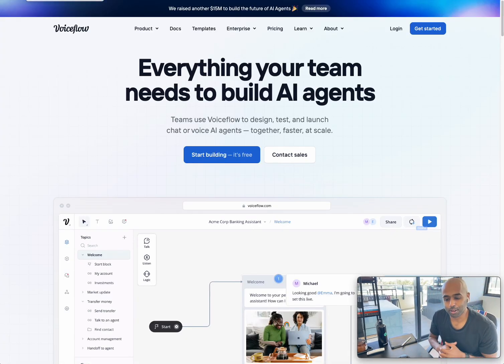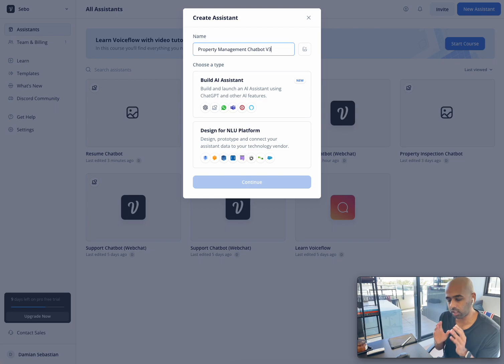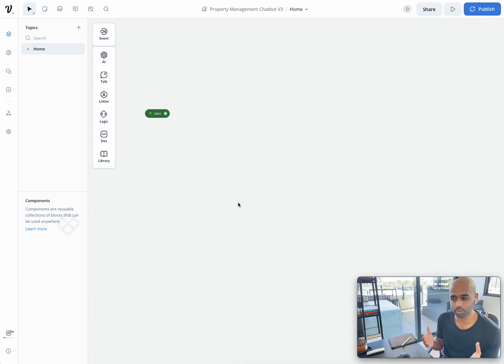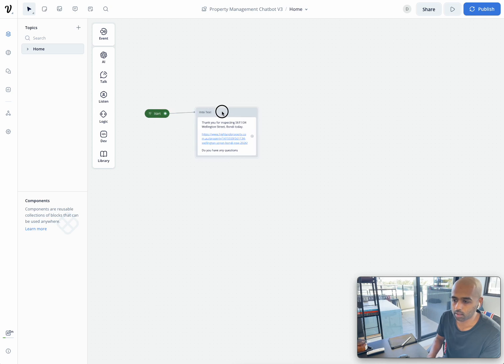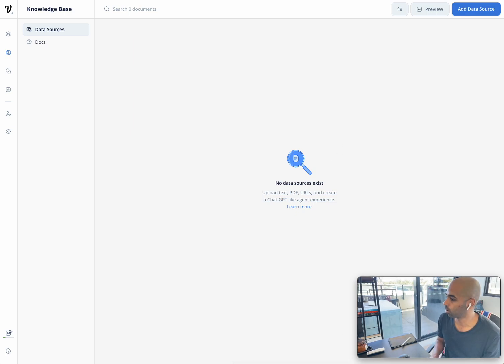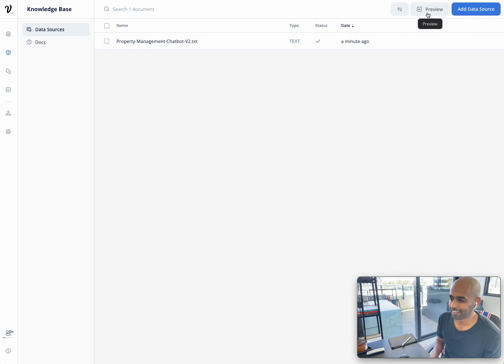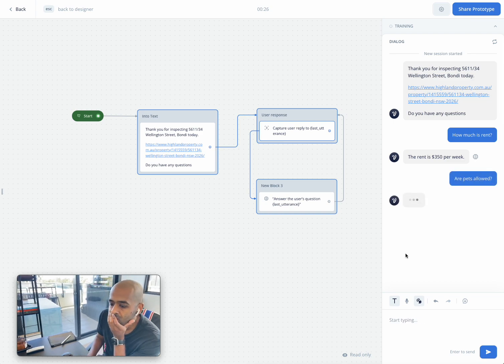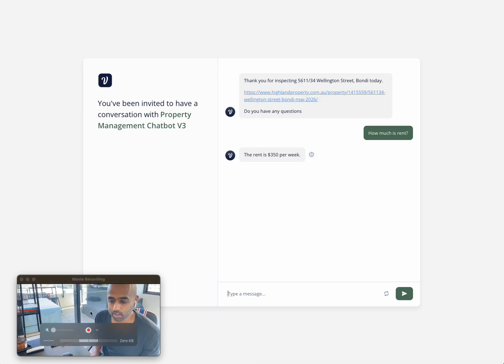How To Build A Real Estate Chatbot In 30 Minutes Using Voiceflow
Could Voiceflow emerge as the 'WordPress' for AI agents?

I believe they stand a good chance.

Over the past month, I've immersed myself in the world of AI chatbots and agents, exploring various platforms.

Among them, Voiceflow stands out due to its advanced functionality, user-friendliness, and impressive enterprise customer base.

While Voiceflow offers sophisticated tooling for creating end-to-end conversational AI agents, its power is evident even in its most basic chatbot functionality.

This morning, I put together a short tutorial on how I built a basic chatbot for real estate agents in less than 30 minutes using Voiceflow.